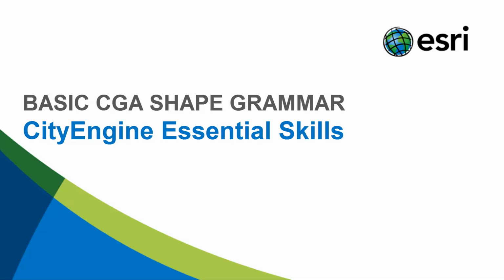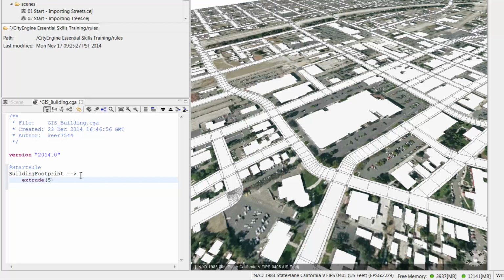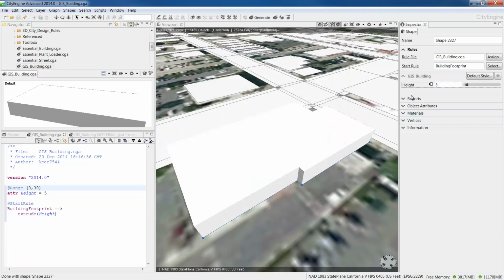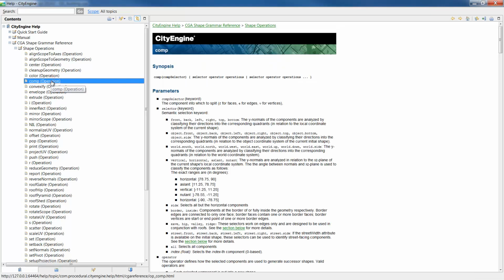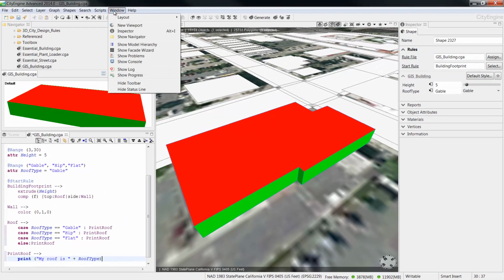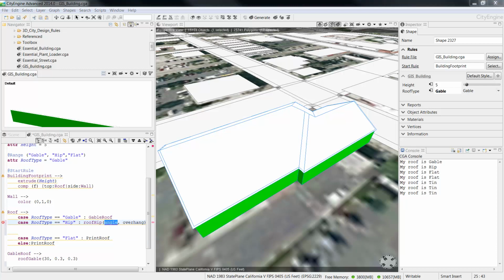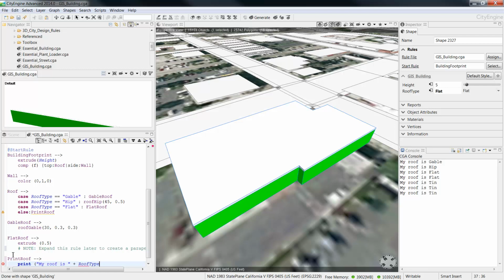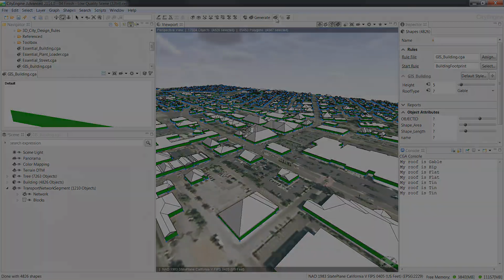#9 CityEngine Essential Skills: Basic CGA Shape Grammar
In this video, you will learn the process of creating procedural rules in CityEngine. These rules are defined in CityEngine’s proprietary CGA Shape Grammar, enabling the creation of complex building forms.